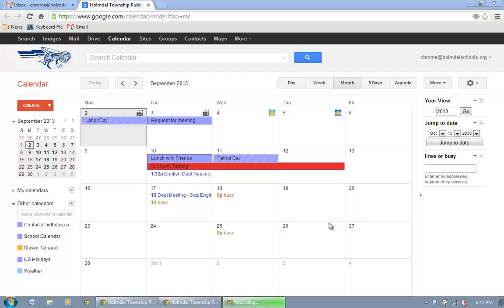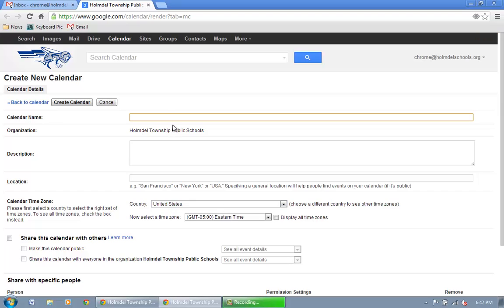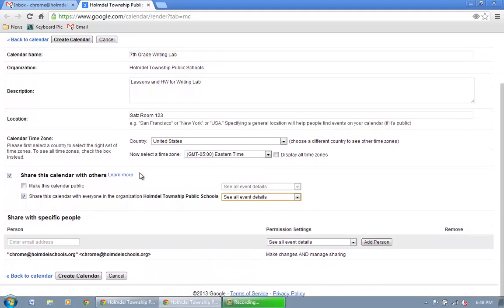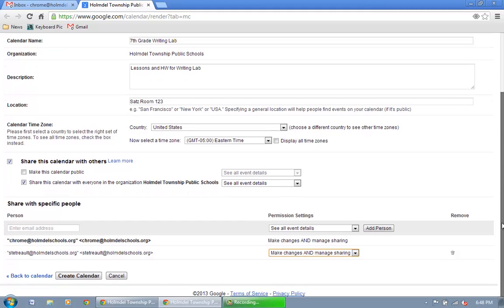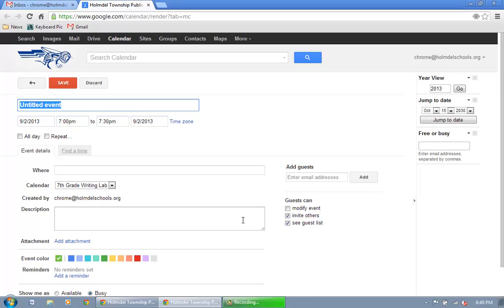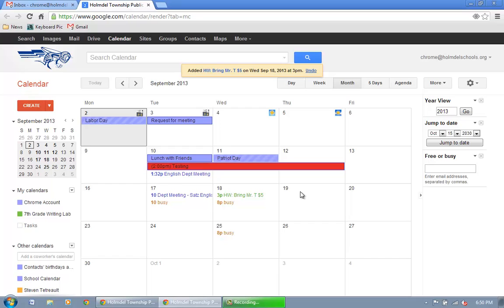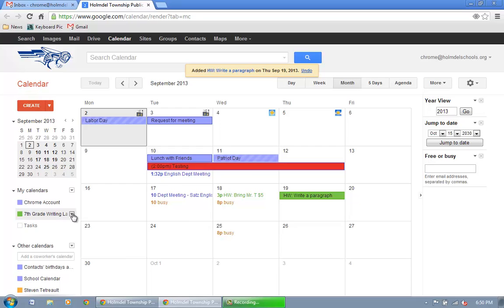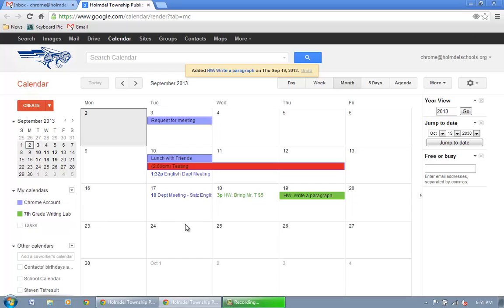Google Calendar - Create new calendar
How to create a new, custom Google Calendar to overlay or share with others.